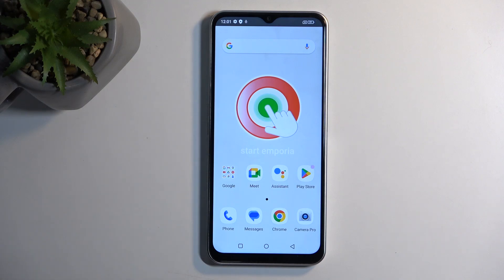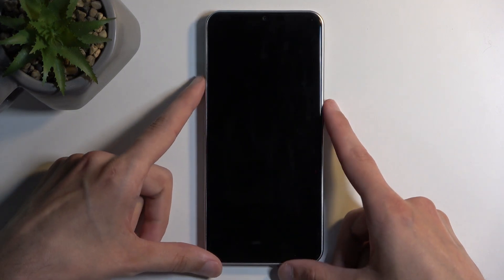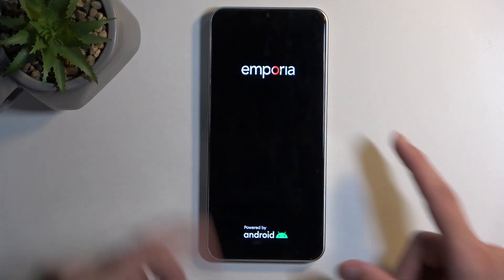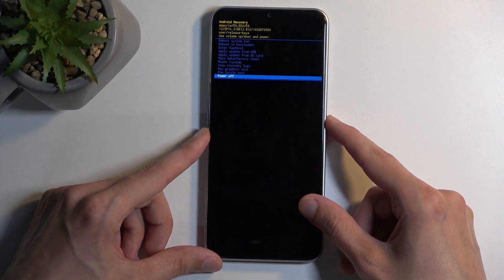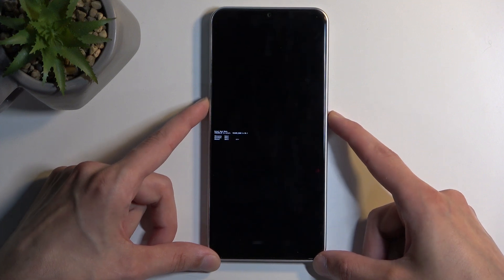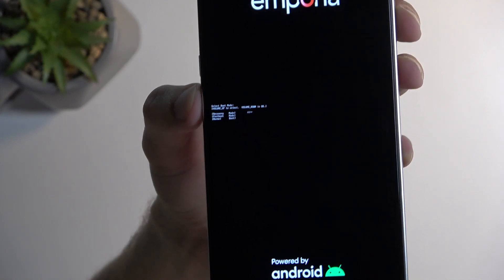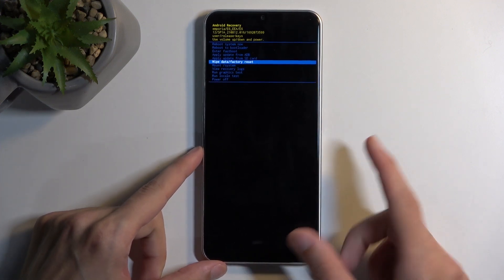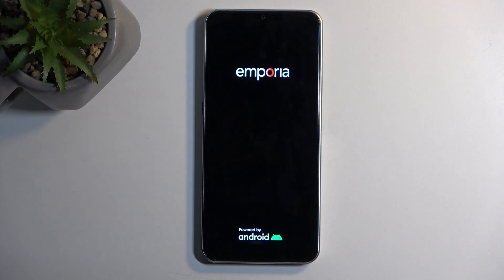How to Make Hard Reset using Recovery Mode on EMPORIA Smart 6 - Recovery Mode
Find out more info about EMPORIA Smart 6:
Are you struggling with an unresponsive or malfunctioning EMPORIA Smart 6? Then our last video will be helpful for you and guides you through performing a hard reset via Recovery Mode. It's a crucial technique for resolving deeper system issues. So check our guide to the end and discover the step-by-step process to access Recovery Mode and execute a factory reset, ensuring your device is restored to its optimal state.

How to make hard reset using recovery mode on EMPORIA Smart 6? How to make hard reset on EMPORIA Smart 6? How to use recovery mode on EMPORIA Smart 6? Can a hard reset via recovery mode fix software issues on EMPORIA Smart 6?